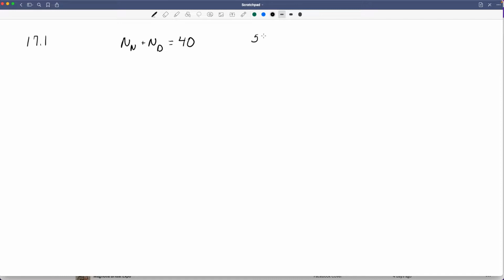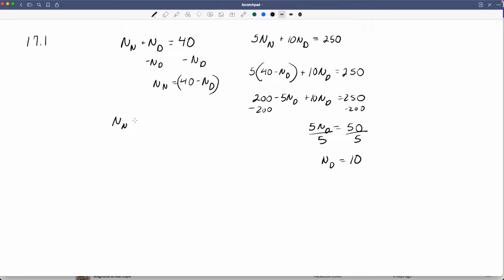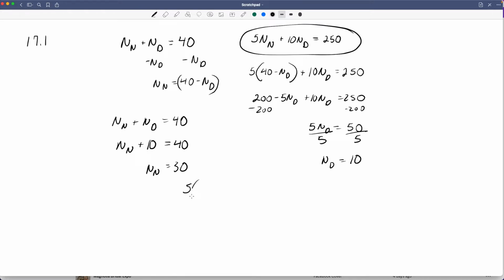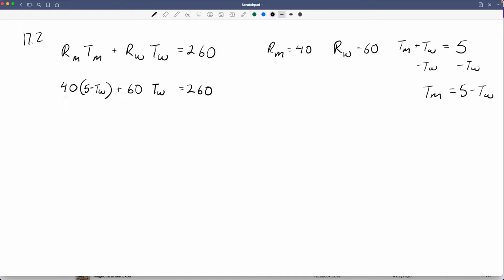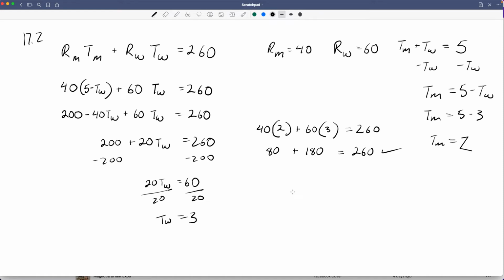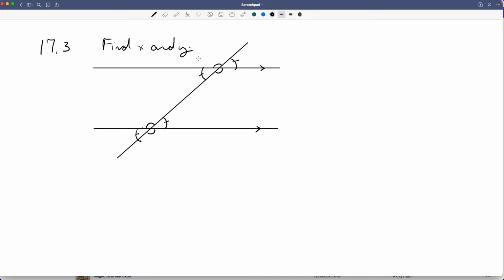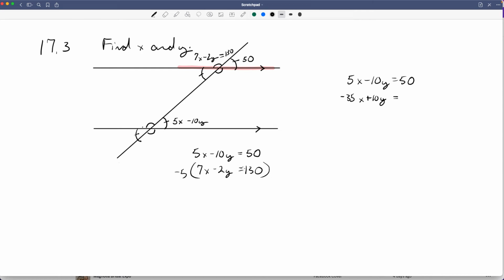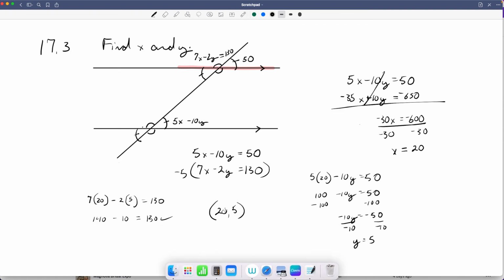Saxon Algebra 2 Lesson 17